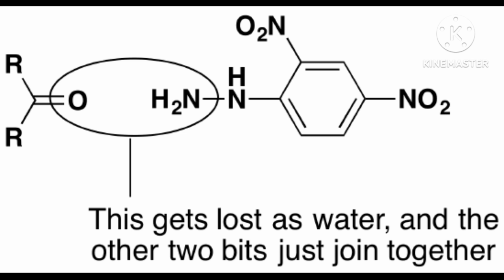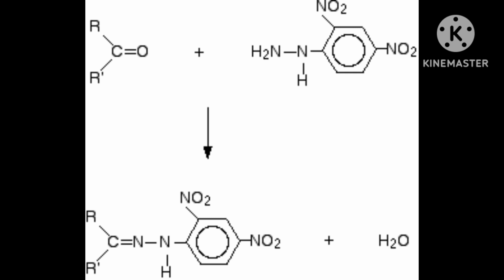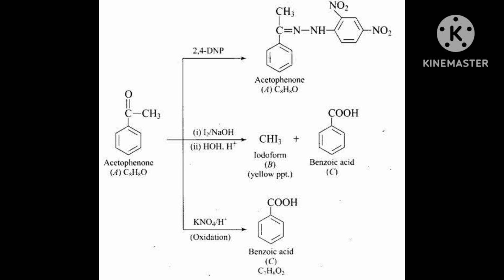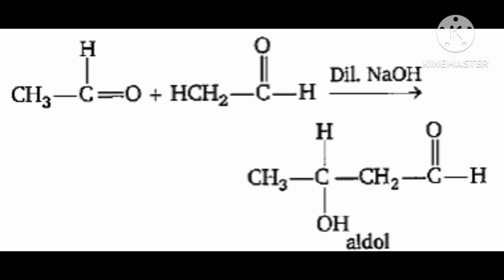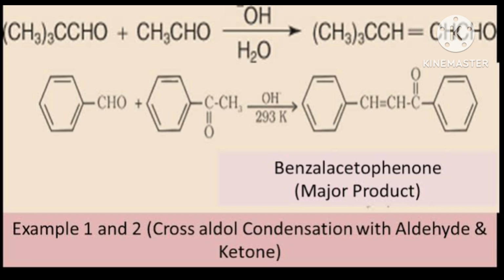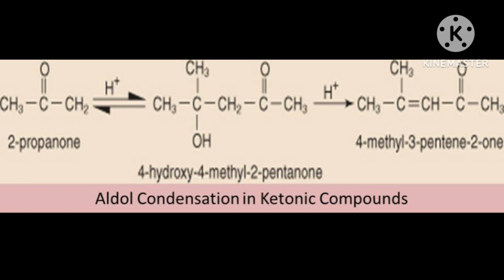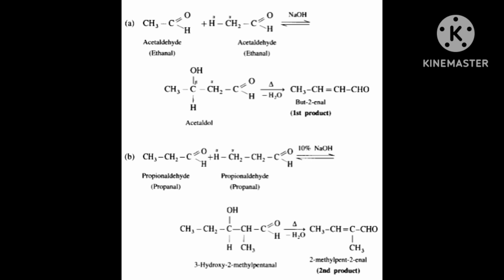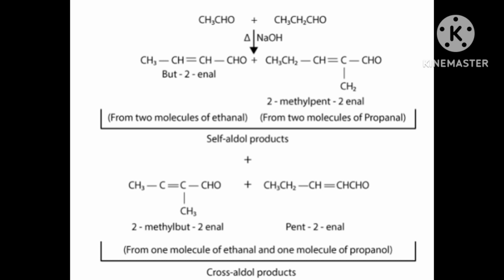CHEM LECT - 332 PART-4 ALDEHYDES, KETONES AND CARBOXYLIC ACIDS (PROPERTIES)FOR 12TH P-2, IIT,NEET..